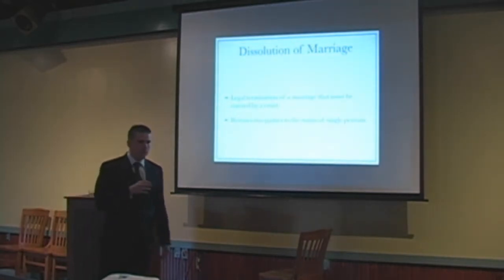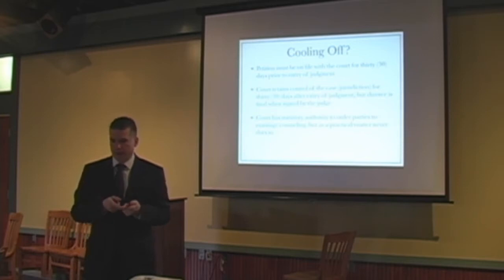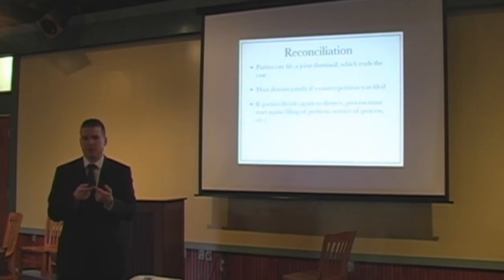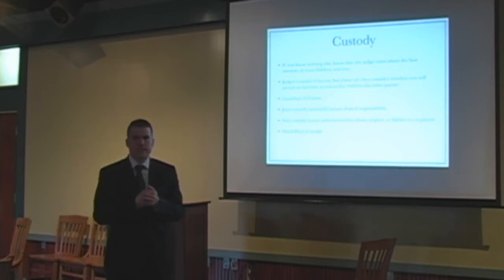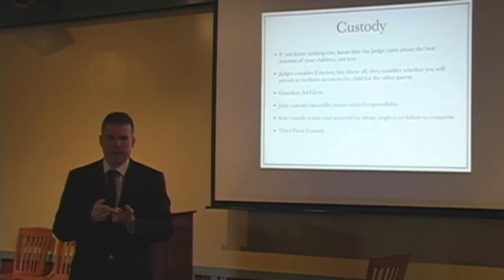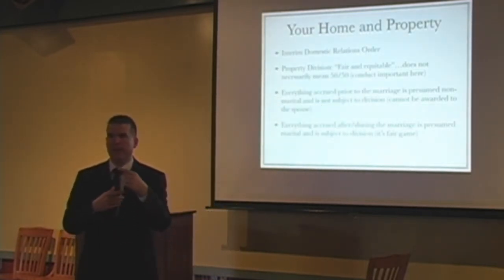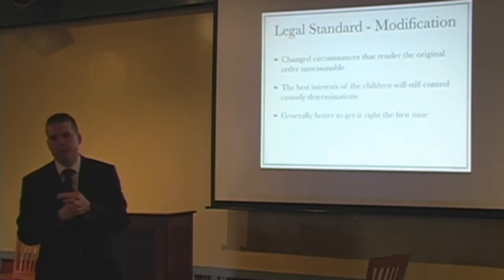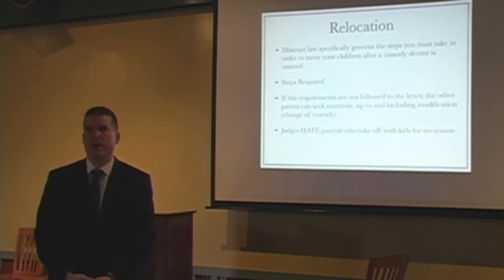Worsham Law Firm Family Law Seminar